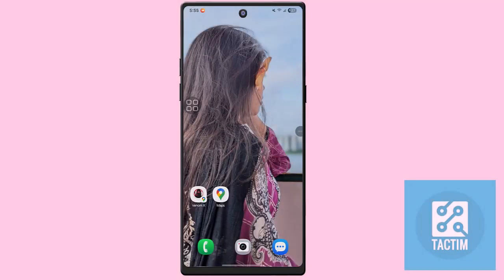How to Use Google Maps for Autonomous Vehicles 2025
See how Google Maps is adapting for autonomous and self-driving vehicles in 2026, explained step by step for Android and iPhone users. This tutorial covers how self-driving-friendly navigation data, live traffic updates, and route prediction features work together in the Google Maps app.